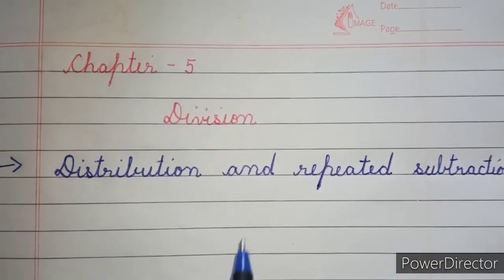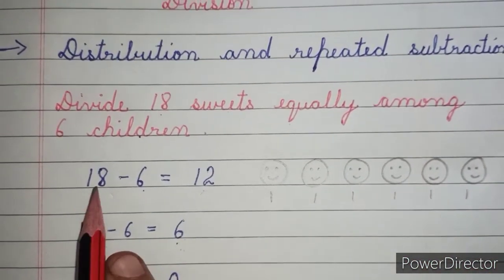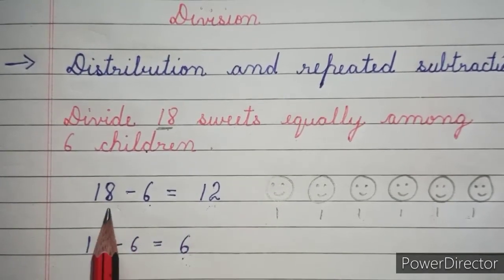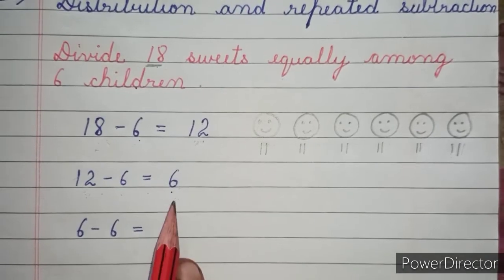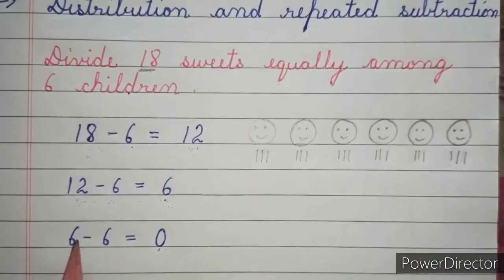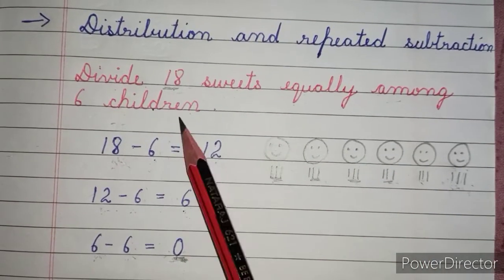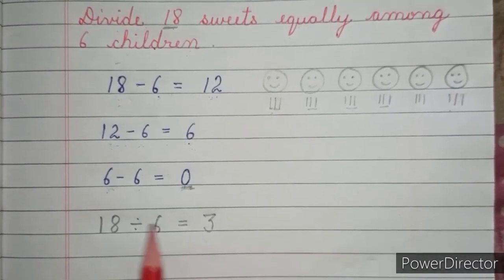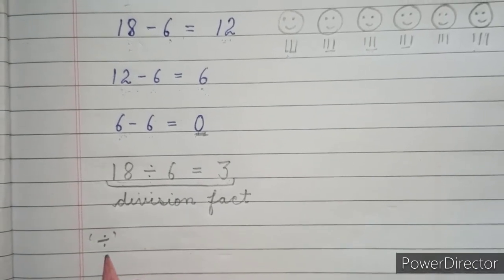Division chapter 5